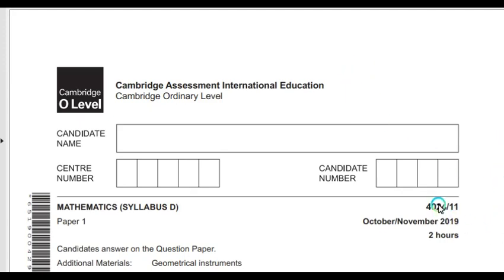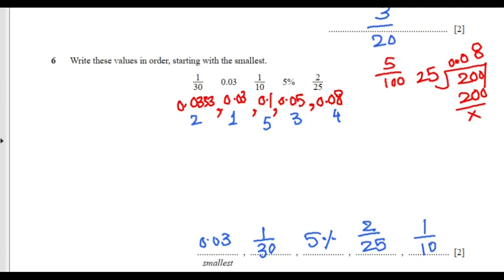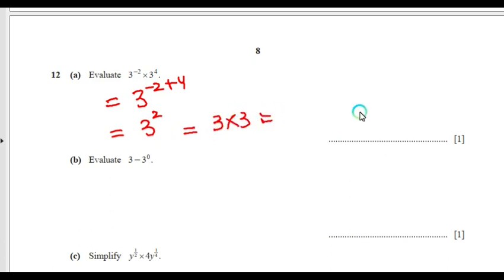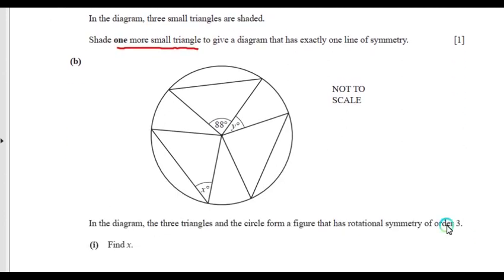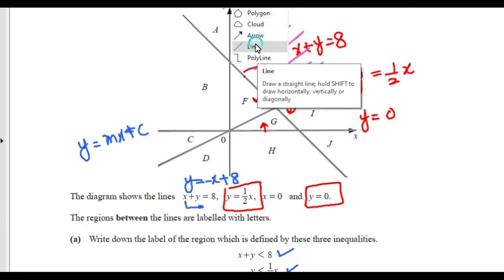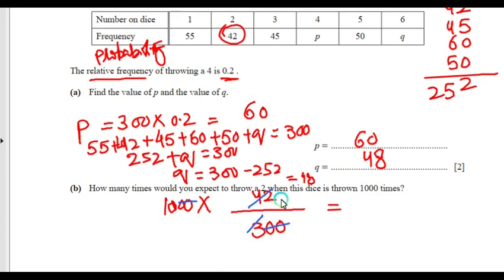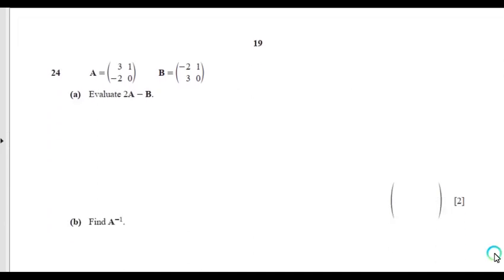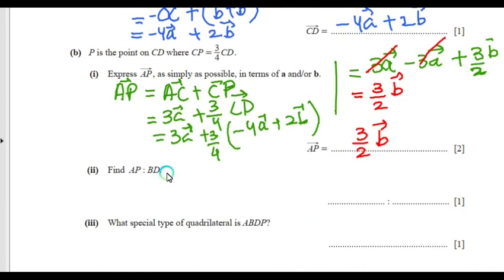4024/P11/Oct_Nov2019 O-Level GCSE Math D (4024) Oct Nov 2019 Paper 11 (Full Solution) [GCSE]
In this video we shall learn how to solve the questions of O-Level Maths (4024) Past Paper 1 : 11/OctNov2019
Title : O-Level GCSE Math D (4024) Oct Nov 2019 Paper 11 (Full Solution) [GCSE]
00:07 Question 1
02:05 Question 2
03:14 Question 3
04:10 Question 4
06:28 Question 5
10:05 Question 6
12:05 Question 7
14:26 Question 8
16:17 Question 9
18:44 Question 10
22:20 Question 11
23:45 Question 12
25:09 Question 13
28:51 Question 14
34:05 Question 15
39:43 Question 16
00:44:24 Question 17
00:49:30 Question 18
00:54:50 Question 19
00:56:55 Question 20
01:00:12 Question 21
01:00:12 Question 22
01:06:09 Question 23
01:11:57 Question 24
01:17:48 Question 25